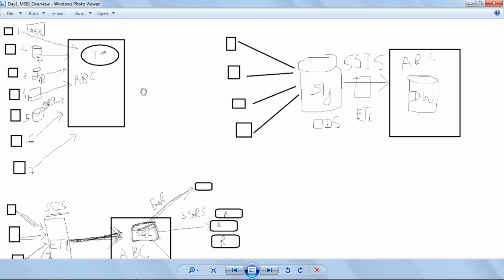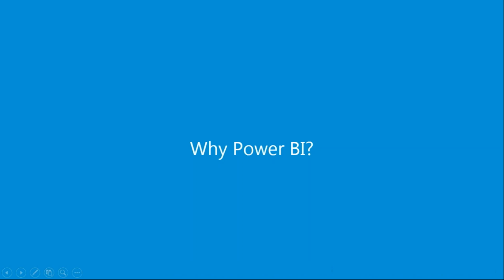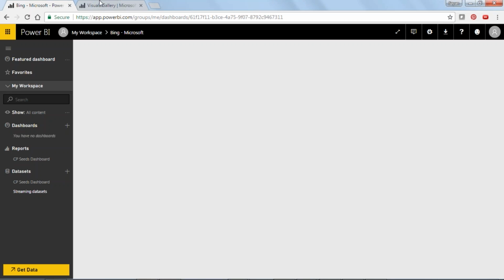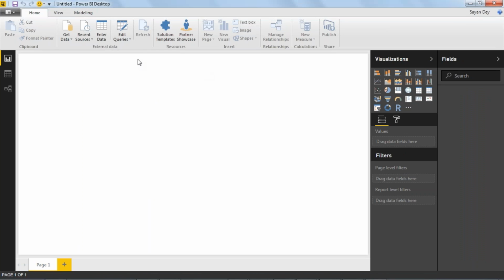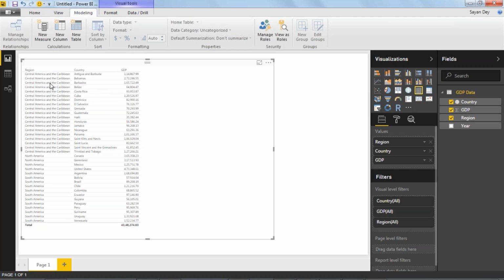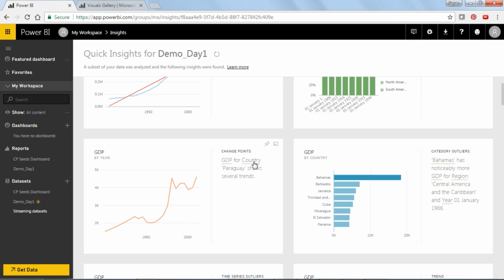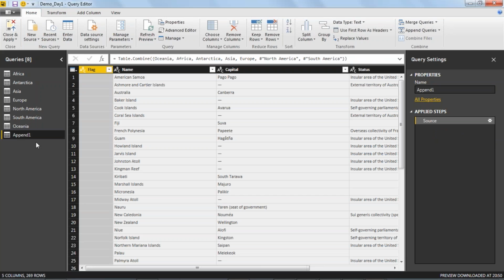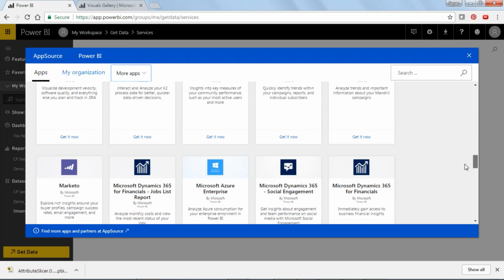Power BI Tutorial For Beginners | Introduction to Power BI | Power BI Training Course | Edureka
This Edureka "Power BI" video will help you to understand what is BI as well as Power BI (Blog Then moving on in this video we have discussed the components and building blocks of Power BI. We have also discussed lots of examples in this session. Below are the topics covered in this tutorial

1.Why choose Power BI?
2.What is Power BI?
3.Components of Power BI
4.Architecture of Power BI
5.Building Blocks of Power BI
6.Hands On

1. This is a 4 Week Instructor led Online Course, 20 hours of assignment and 20 hours of project work
2. We have a 24x7 One-on-One LIVE Technical Support to help you with any problems you might face or any clarifications you may require during the course.
3. At the end of the training you will have to work on a project, based on which we will provide you a Grade and a Verifiable Certificate!

For example:
Business Analysts
Data Scientists
Project Managers

Power BI provides cloud based BI services - known as Power BI Services, along with a desktop based interface - called Power BI desktop. It offers Data modelling capabilities, including data preparation, data discovery and interactive dashboards.

Customer Review:

Michael Harkins, Solution Engineer-Open Source Analytics at IBM says: "The courses are top rate. The best part is live instruction, with playback. You get all the presentations and labs. Great instructions. But my favorite feature is viewing a previous class. They provide a set of videos from a previous session, so you can watch the course before you participate. This way you can get the most out of the course. Also, they are always there to answer questions, and prompt when you open an issue if you are having any trouble. Added bonus ~ you get lifetime access to the course you took!!! I have taken so many courses and then not really gotten to work with a technology until I forgot most of what was taught. Edureka lets you go back later, when your boss says "I want this ASAP!" ~ This is the killer education app... I've take two courses, and I'm taking two more. Love these guys."